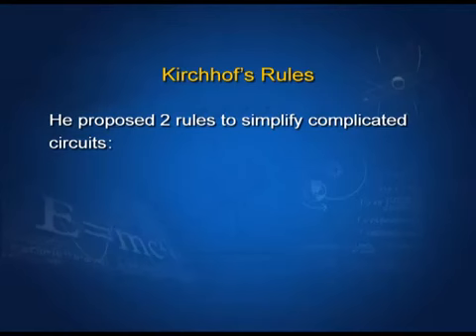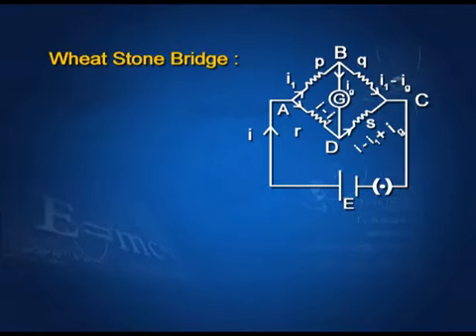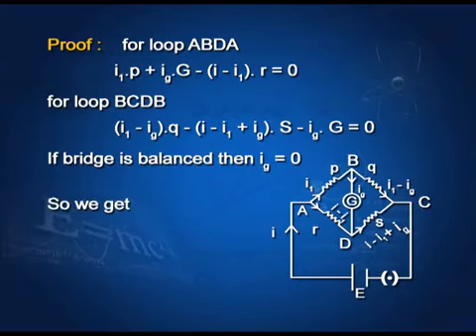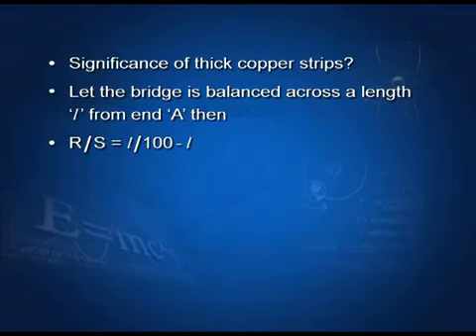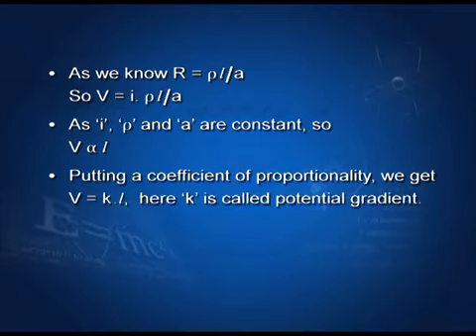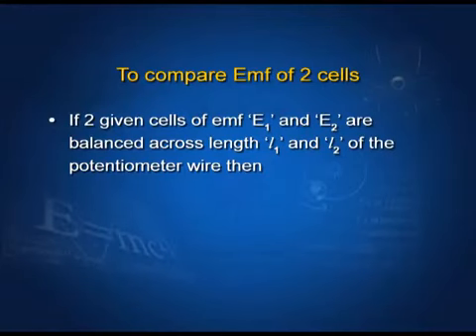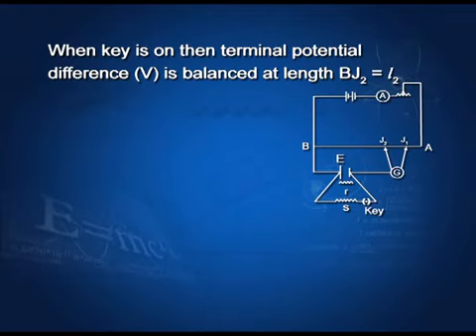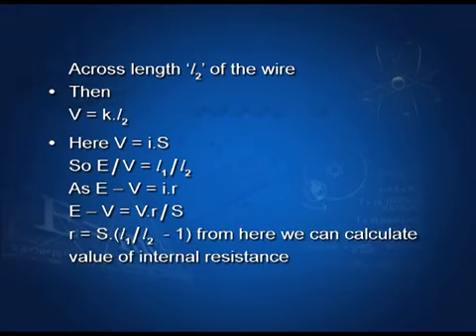NCERT / CBSE Class 12 Physics - Current Electricity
Current Electricity ( विद्युत् धारा )